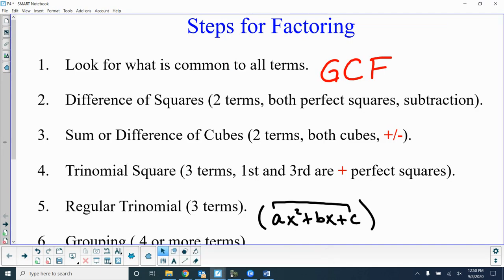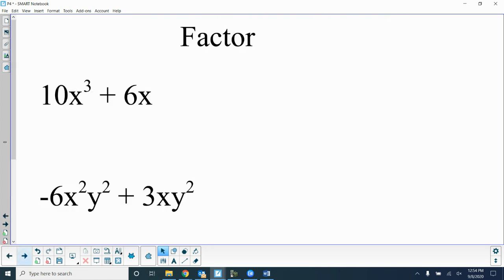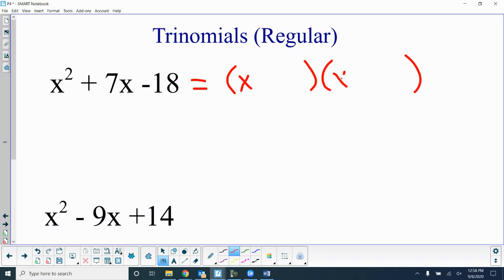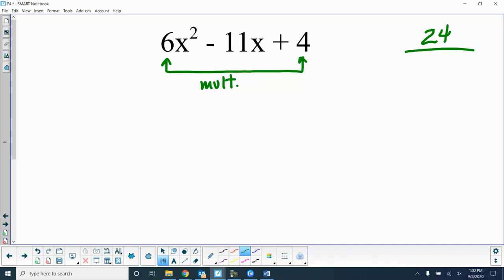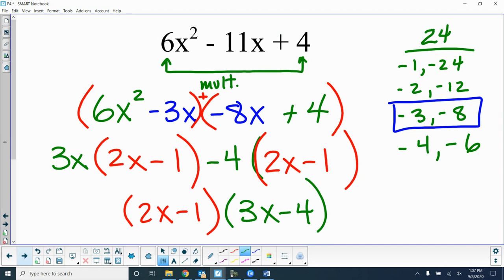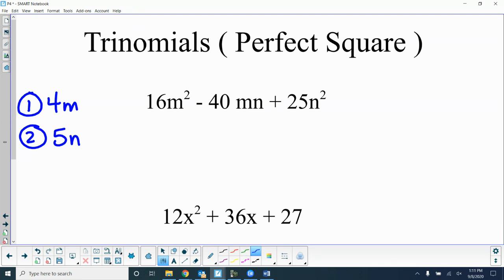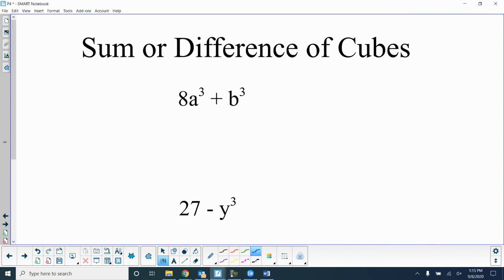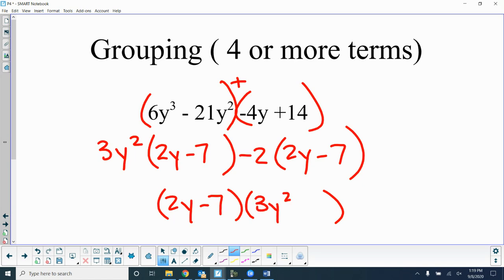CP Math, Section P4, 9/8/20